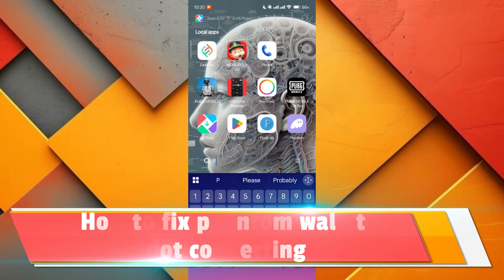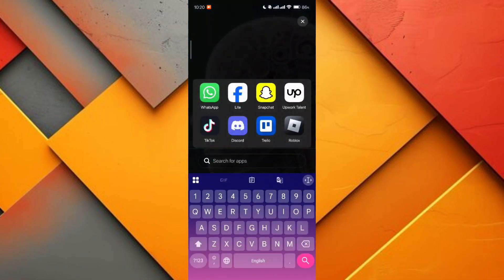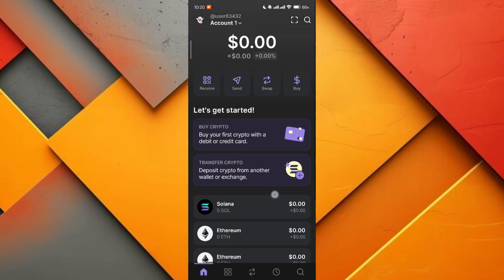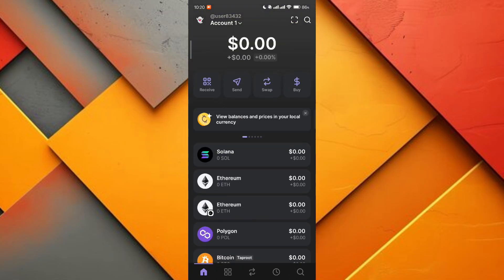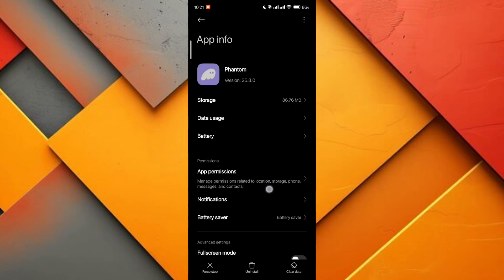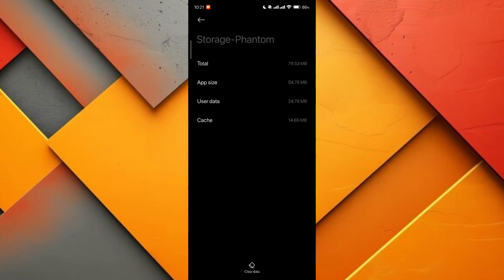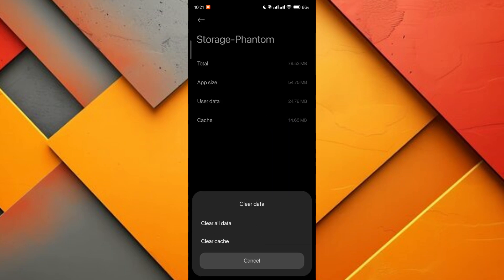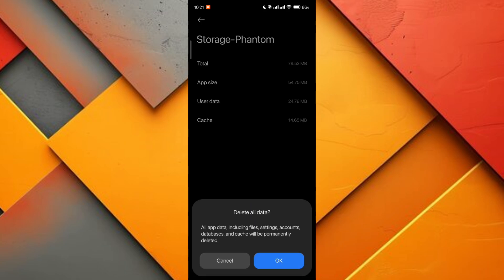How to Fix Phantom Wallet Not Connecting – Complete Guide for 2025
In this comprehensive tutorial, we’ll walk you through the step-by-step process to troubleshoot and fix your Phantom Wallet connection issues. If you're experiencing problems with Phantom Wallet not connecting, follow these easy steps:
1. **Check Your Internet Connection**: Ensure you have a stable internet connection to avoid connectivity issues.
2. **Update the Phantom Wallet Extension**: Make sure you’re using the latest version of the Phantom Wallet extension.
3. **Clear Browser Cache**: Learn how to clear your browser cache to eliminate any stored data that might be causing conflicts.
4. **Reconnect Your Wallet**: Follow our instructions to disconnect and then reconnect your Phantom Wallet.
5. **Check for Network Issues**: Ensure that the network you are trying to connect to is operational and not experiencing outages.
6. **Reinstall Phantom Wallet**: If all else fails, we’ll guide you on how to safely uninstall and reinstall the Phantom Wallet.
With these steps, you'll have your Phantom Wallet up and running again in no time!